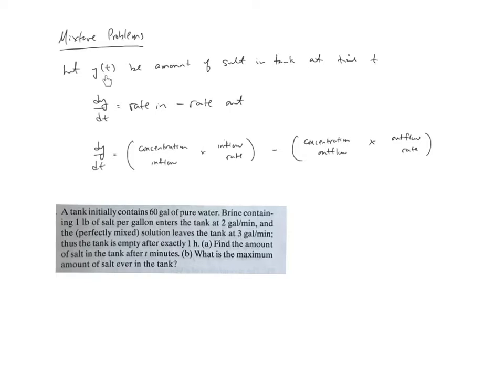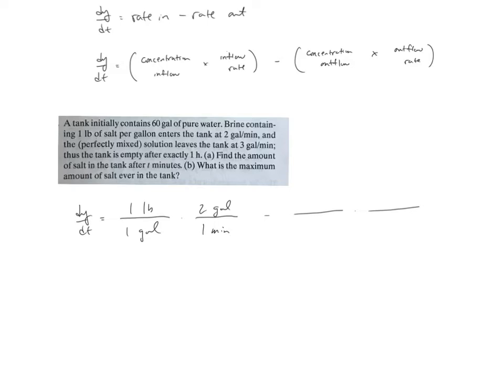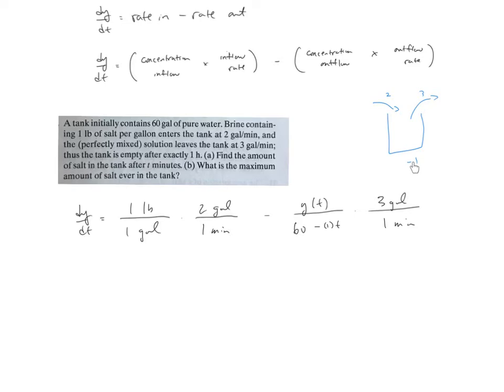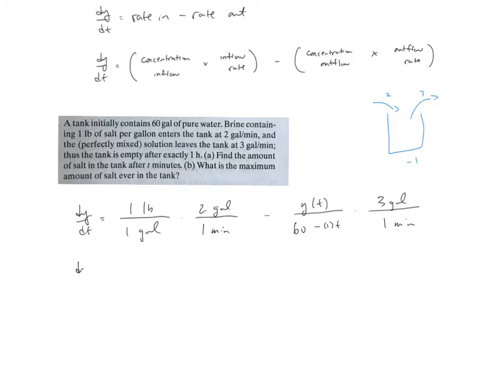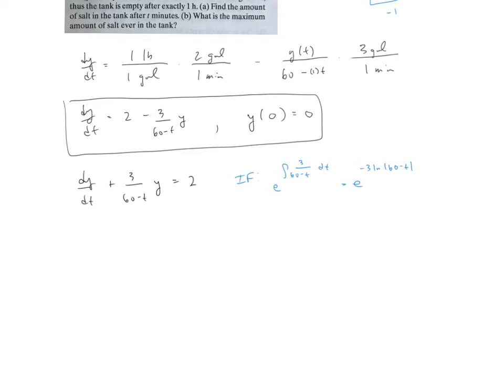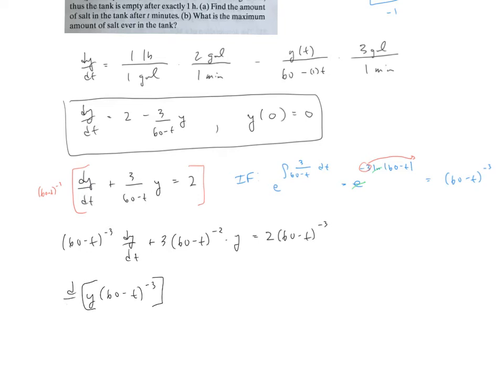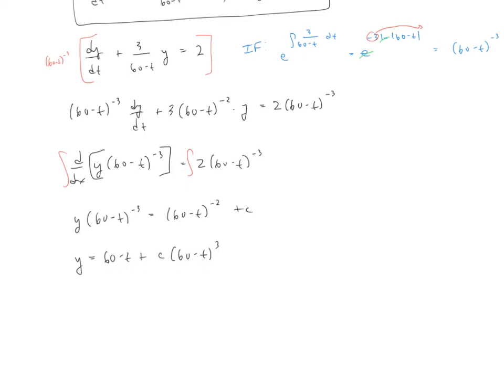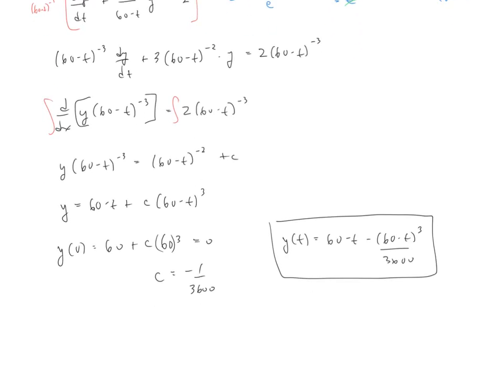Linear Differential Equations - P2